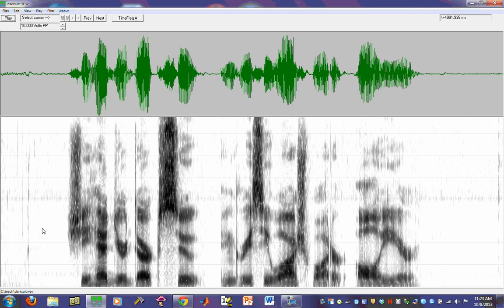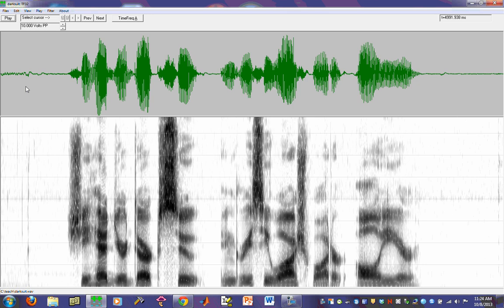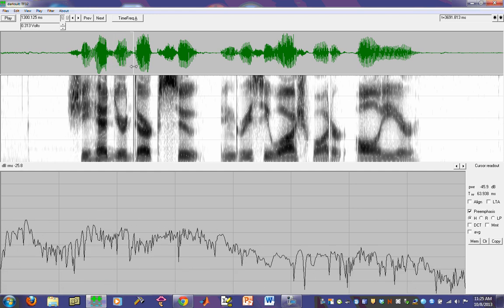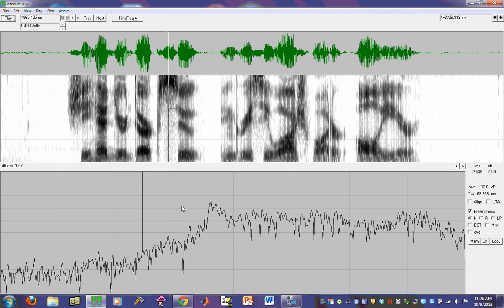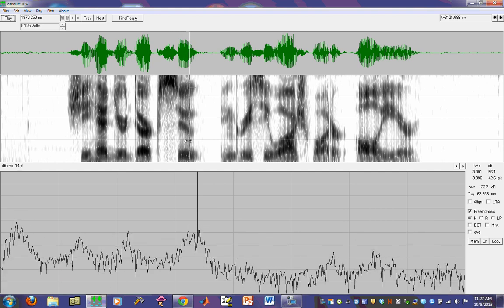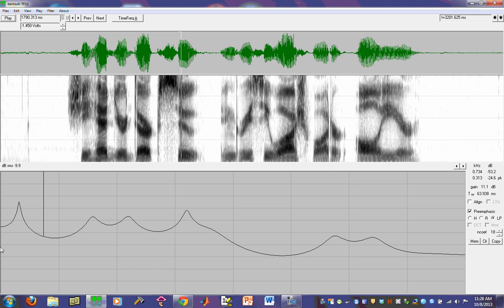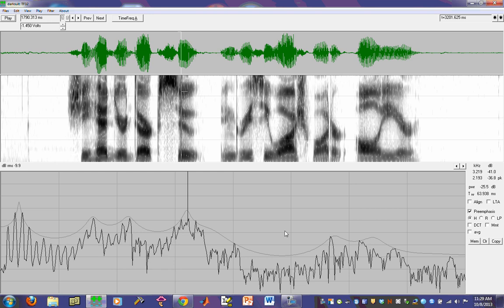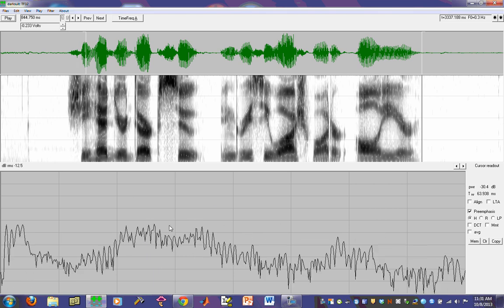Tasko Speech Lab: Altering Spectrum Settings in TF32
This brief video demonstrates how to switch between FFT and LPC displays, how to display both at the same time, how to display a long term average spectrum and how to measure events within the spectrum display window.